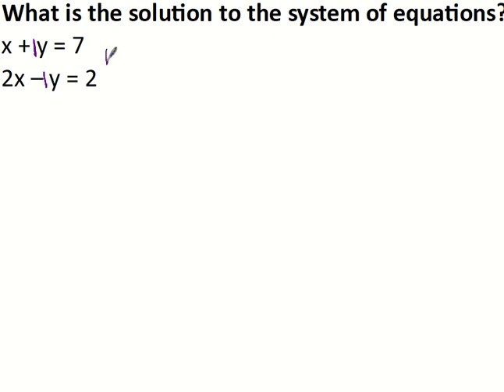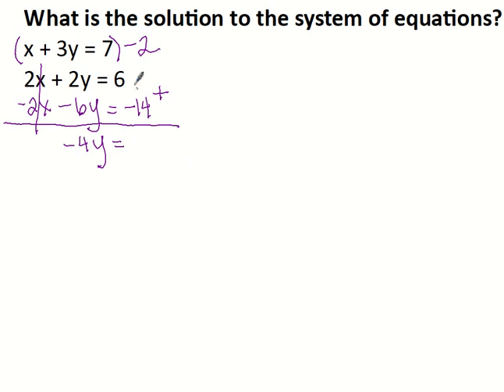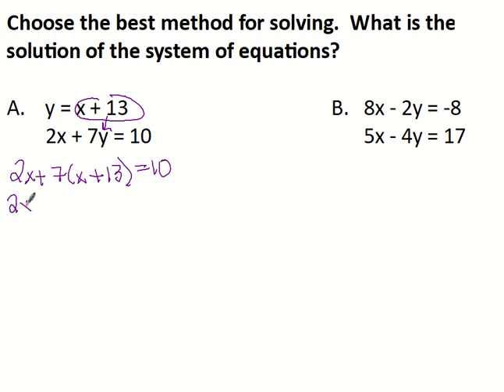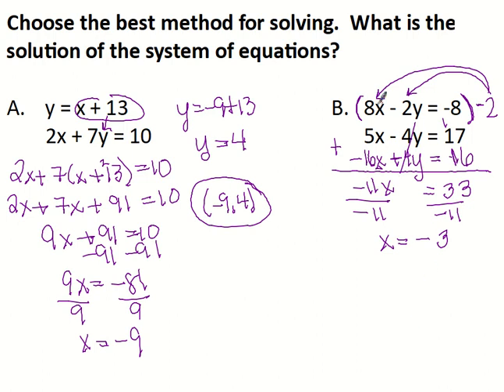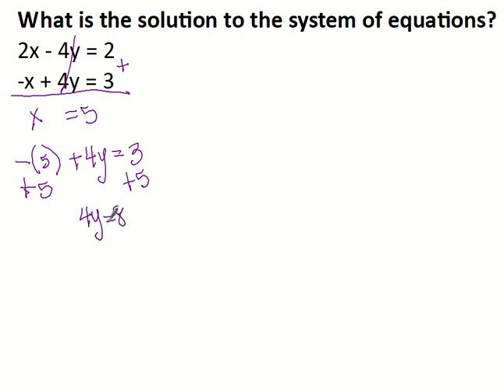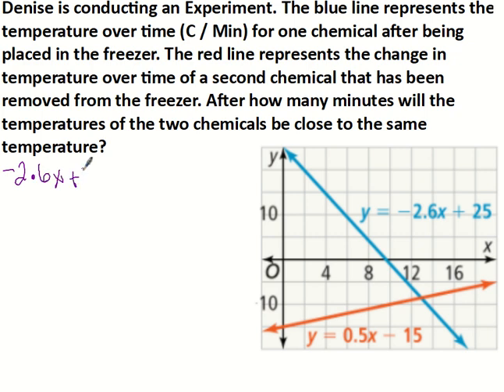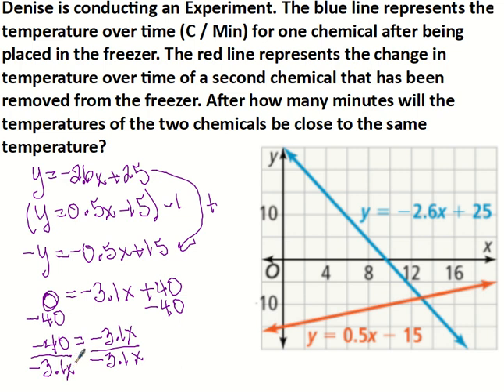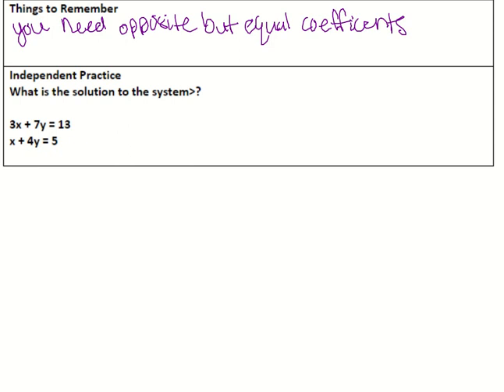4.3 Solving Systems by Elimination